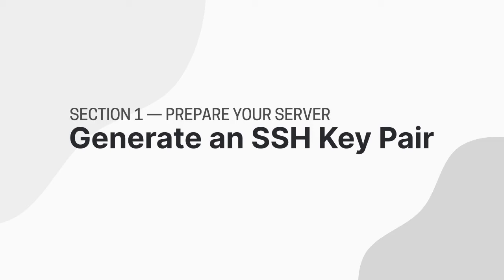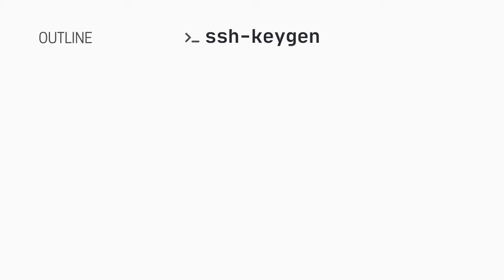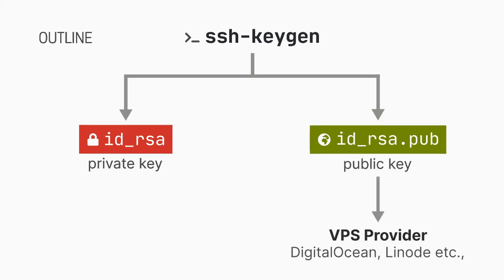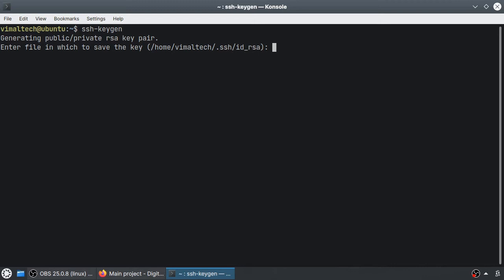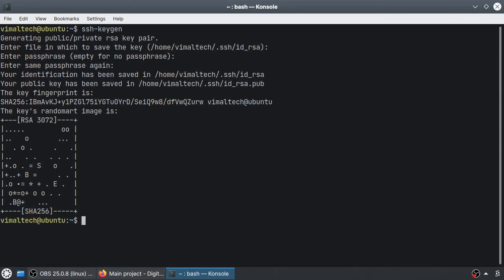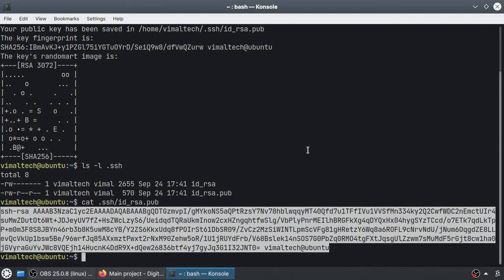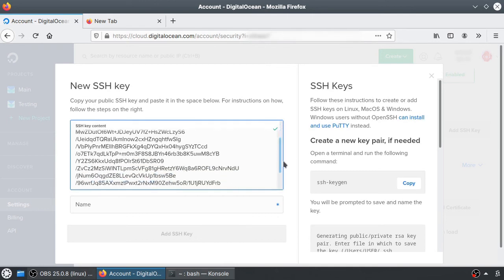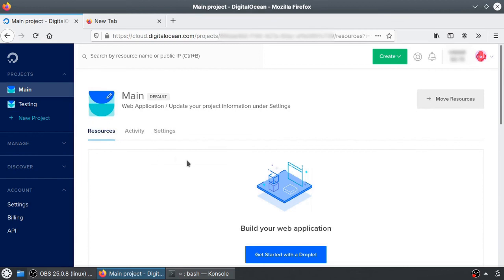Generate an SSH Key Pair and Upload Public Key to VPS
In this video, I will show you how to generate an SSH key pair using the ssh-keygen command and upload the resulting public key to your account on your VPS provider (DigitalOcean is used here as an example)

Links:
PuTTYgen for generating SSH keys on Windows